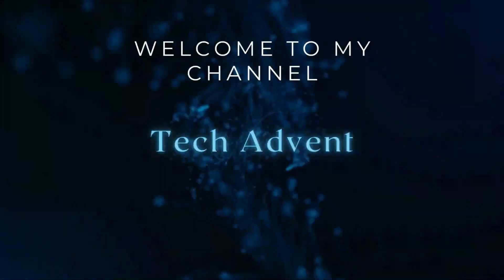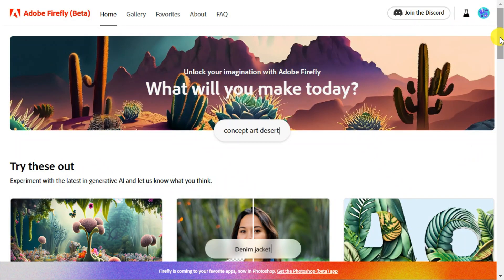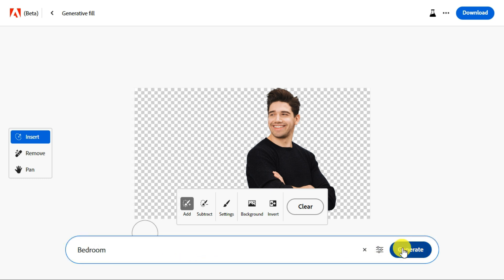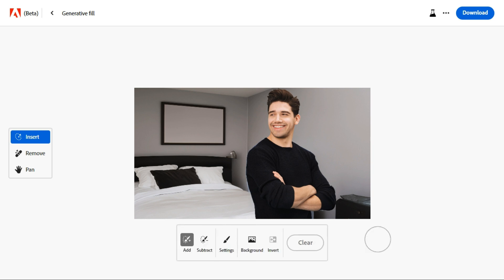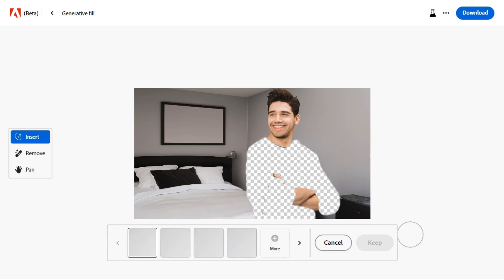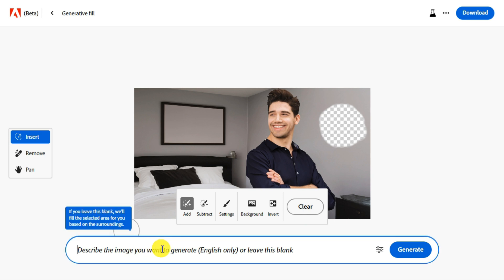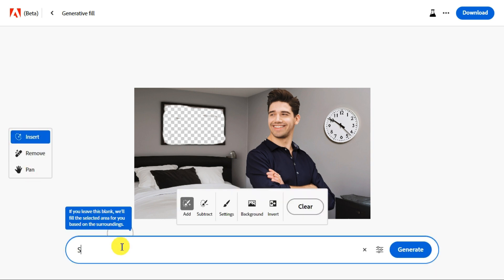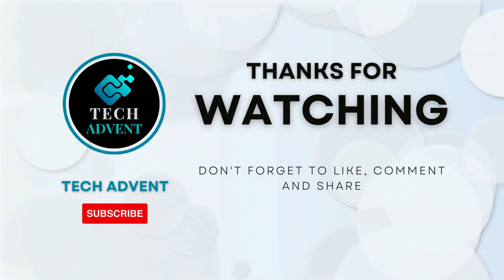Best Free AI Photo Editor Adobe Firefly | How To Use Firefly Generative Fill AI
Today, I'll show you how to use Adobe's Generative Fill AI to edit your photos for FREE and, more importantly, without downloading or using Adobe Photoshop. This is brand new AI technology from Photoshop & it's completely free. So, let's get started!

Learn adobe firefly
Free photo editing
Generative fill tutorial
Firefly tutorial
Photoshop AI
Adobe AI
AI photoshop
Firefly AI
Generative fill
Generative fill free
Adobe firefly
Edit photos for free
Firefly for beginners
Free adobe tools
AI photoshop
Artificial intelligence